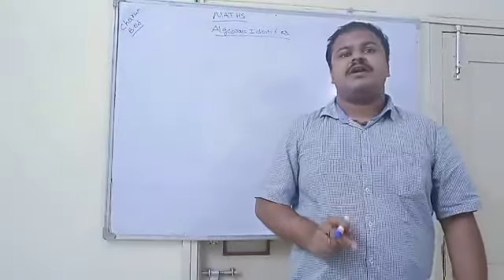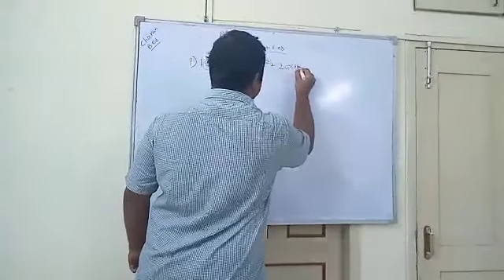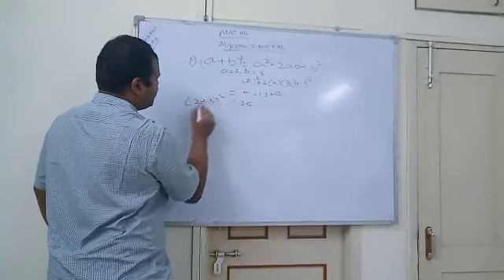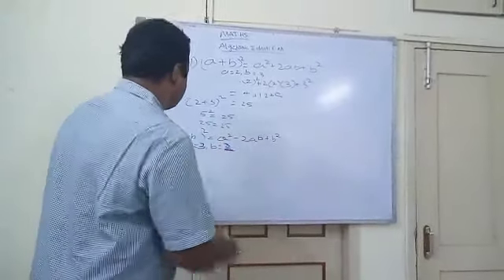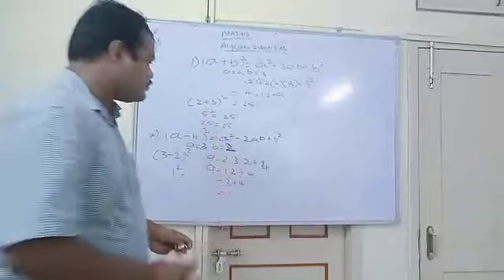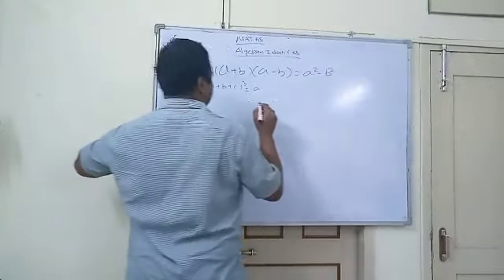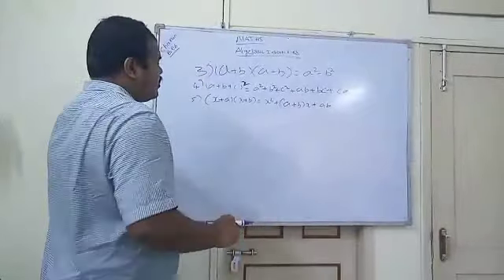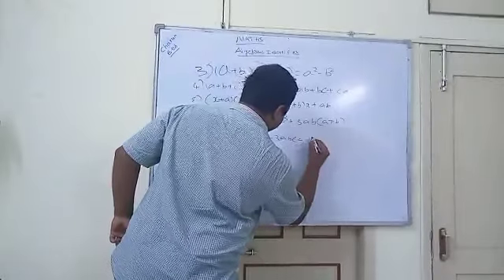Venkata Charan@tp9363@Amathematics Tutor with BEd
he  Teaches maths   WITH A PASSION   Home Tuitions and Online Calsses upto 6th class  Level
For Good Result take our Director Feedback ON ABOVE MOBILE
ABOUT THIS COMPANY
TUTORS PRIDE EDUTECH PVT LTD